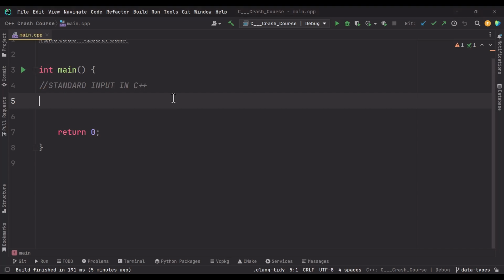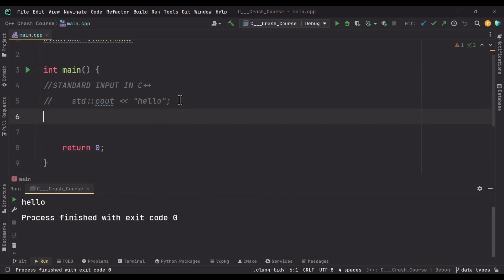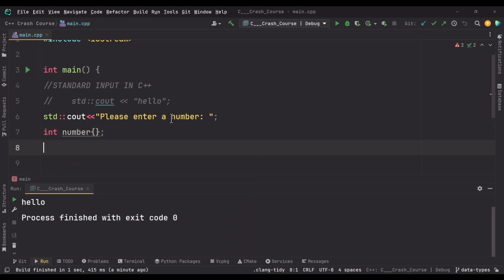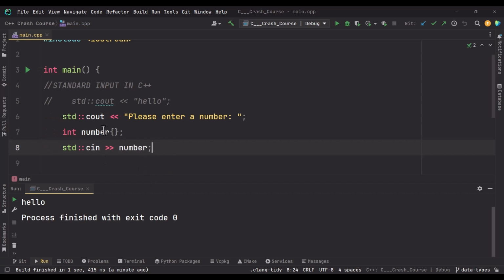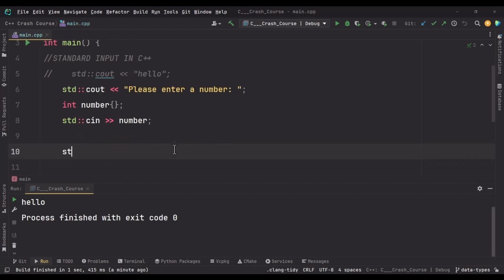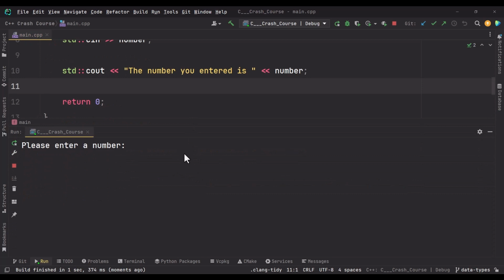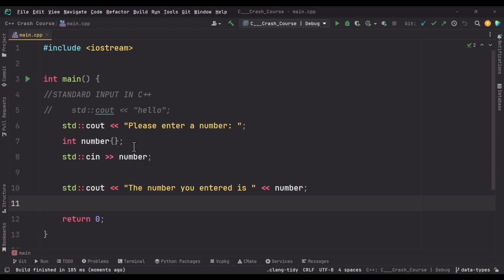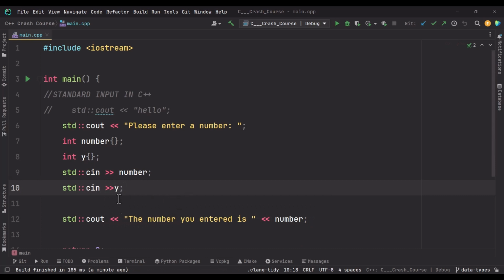Modern C++ Crash Course For Beginners - #06. C++ Standard Input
Hello guys, in this video we'll dive into the core of C++ input handling.
We'll understand input streams: cin object for user input in C++.

Don't miss out on the next one!